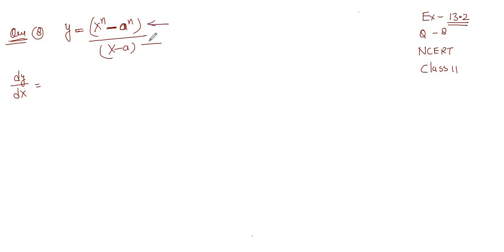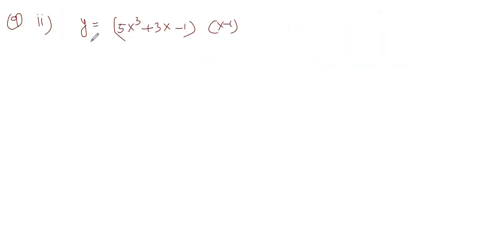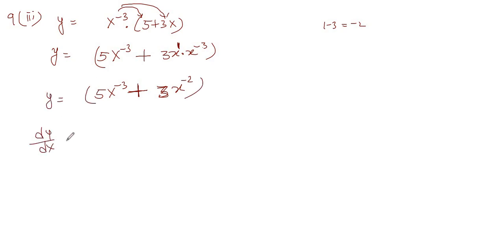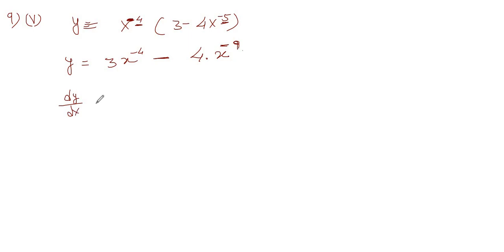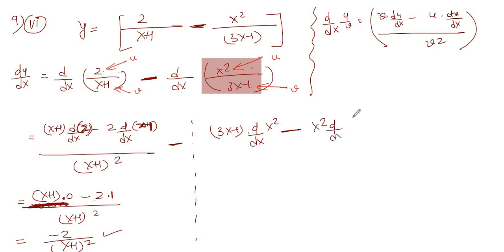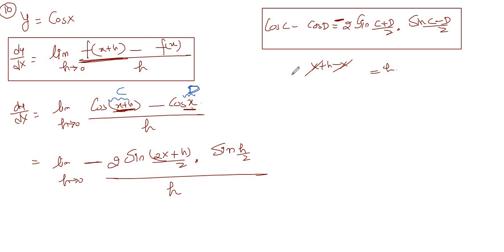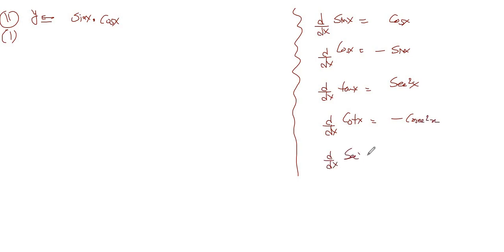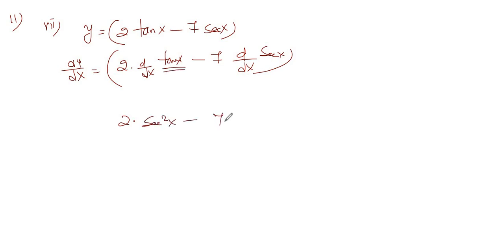P10A Limits and derivative class 11 ,NCERT solution CBSE exercise 13.2 Q8-Q11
P10A Limits and Derivative class 11 CBSE NCERT ,Exercise 13.2 Q8 -Q11
easy way to differentiation ,class 11